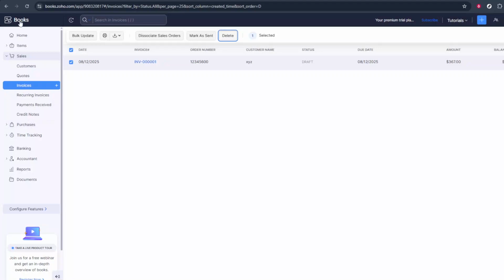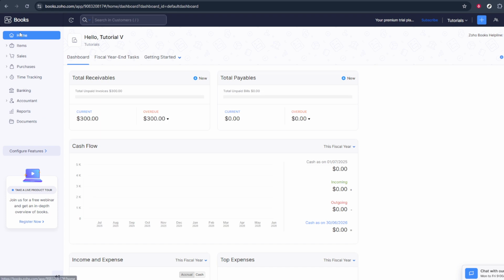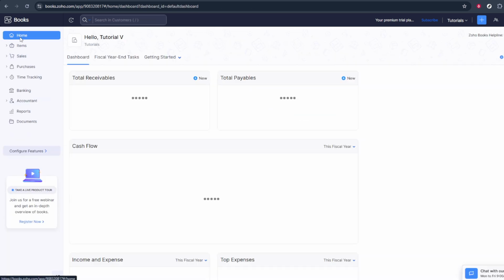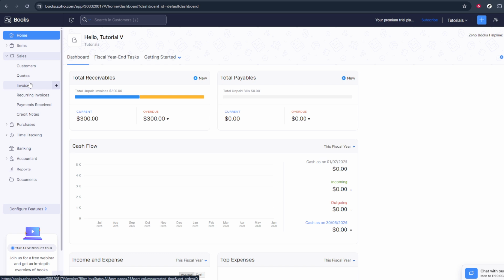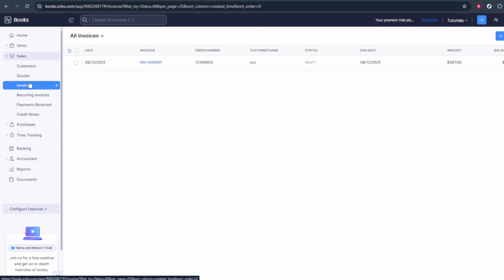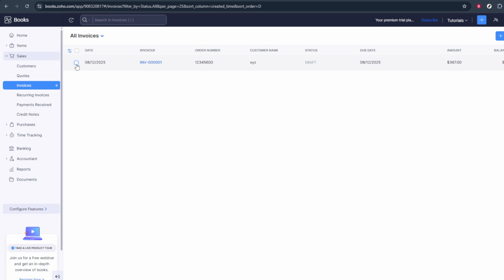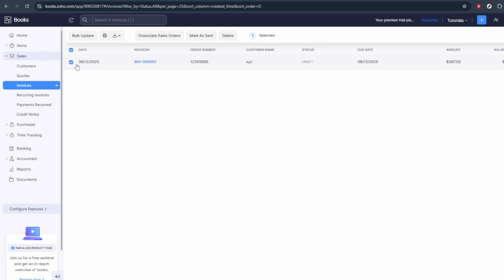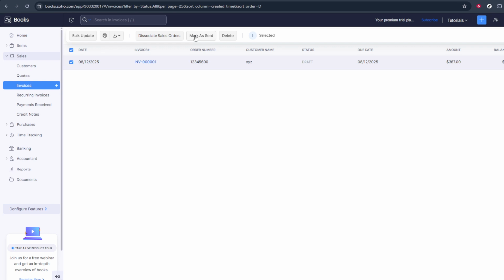How to Mark Invoice as Sent in Zoho Books | Easy Guide 2025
In this video, you’ll learn how to mark an invoice as sent in Zoho Books so you can track your billing status, manage client communications, and keep your accounting records up to date.